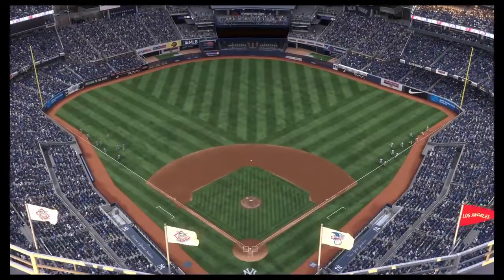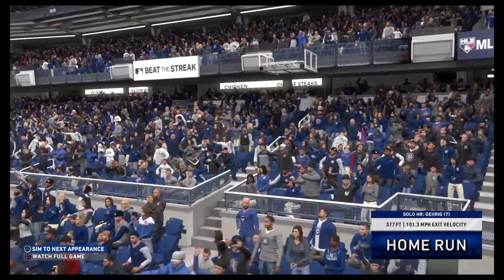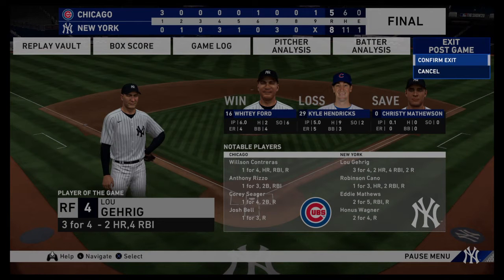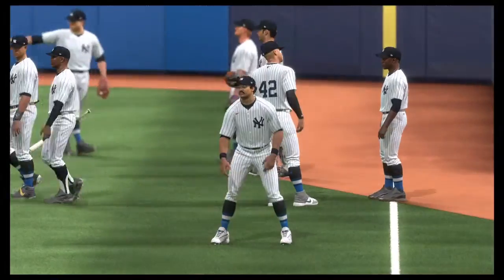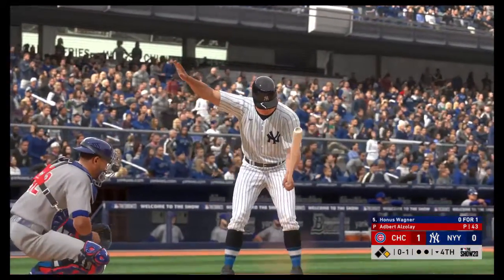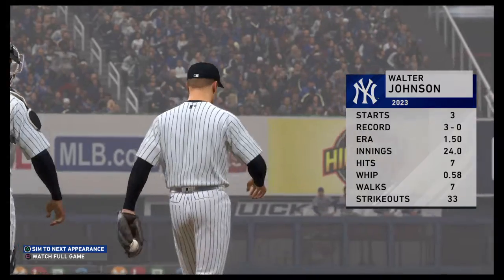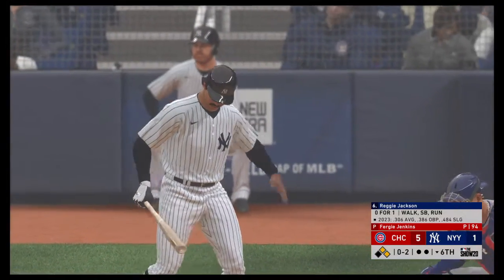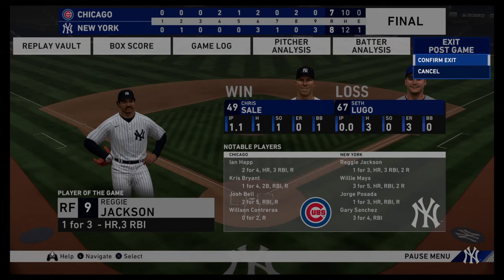MLB® The Show™ 20 vs. Chicago Cubs